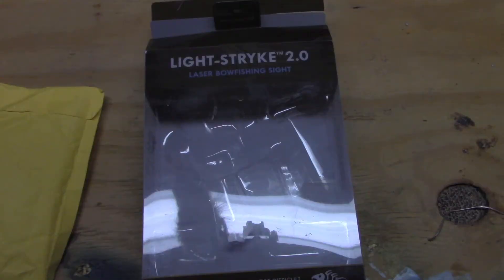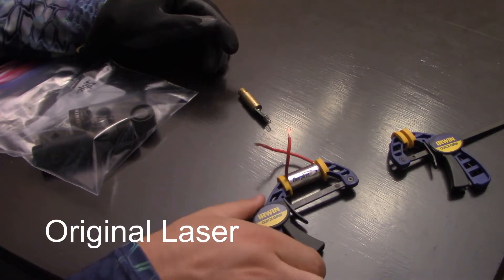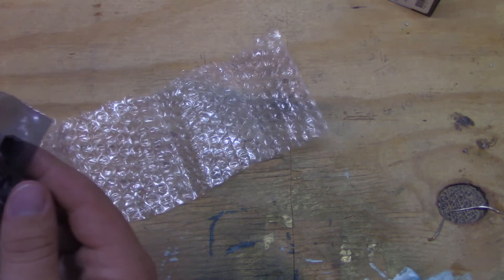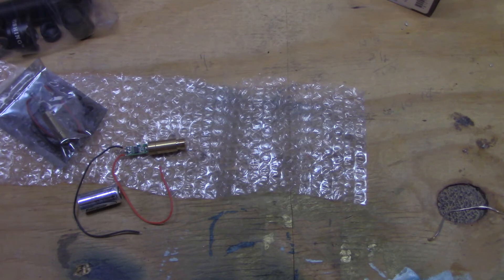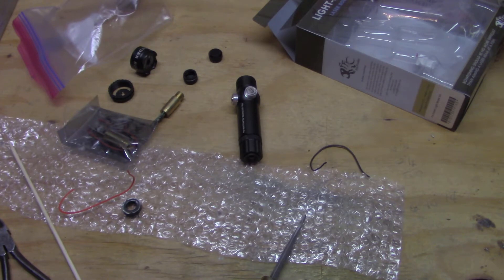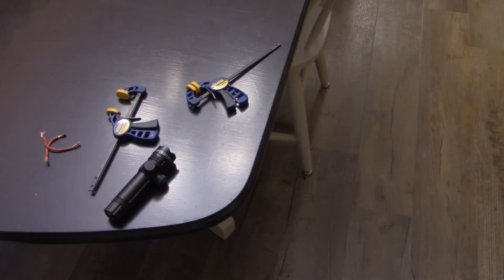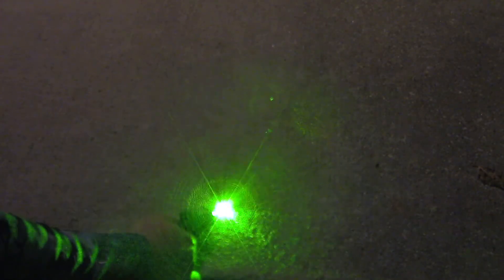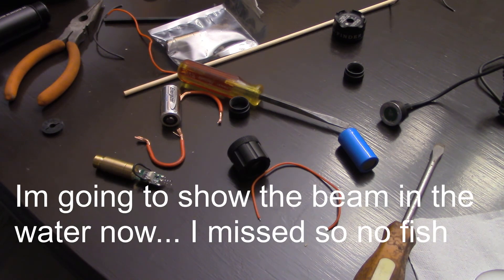Making The Worlds Brightest Laser Sight for Bow Fishing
The world's brightest laser for bow fishing is 20x stronger than what you can buy. 100mW 532nm visible beam. I make it and try to test it.

LIKE this Video to support me!